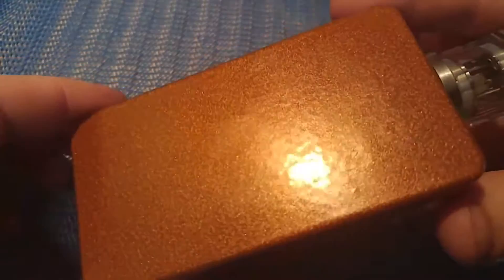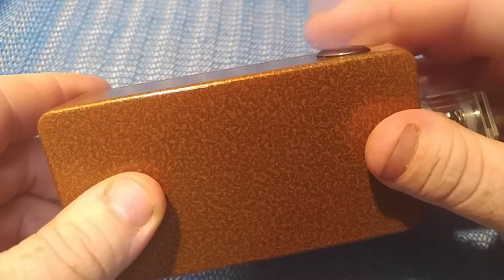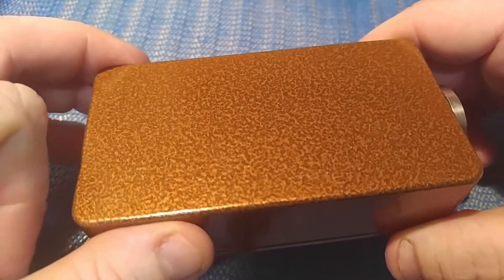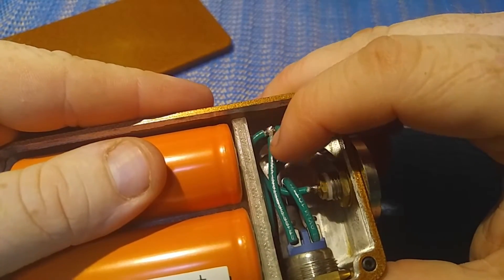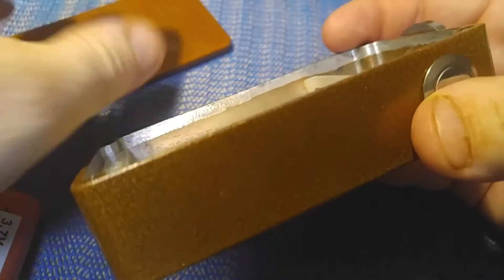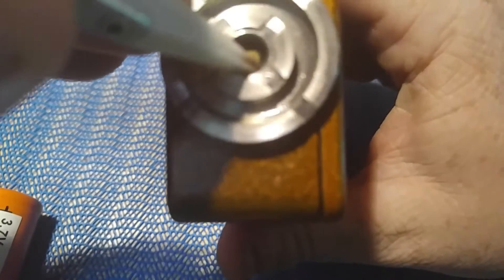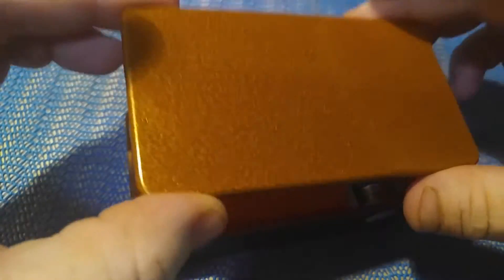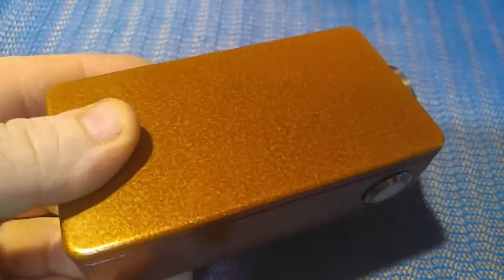EOB by Outside the Box Mods review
I take a look at the EOB a dual 26650 parallel box mod by Outside the Box Mods.